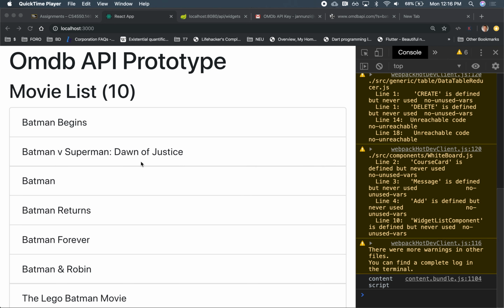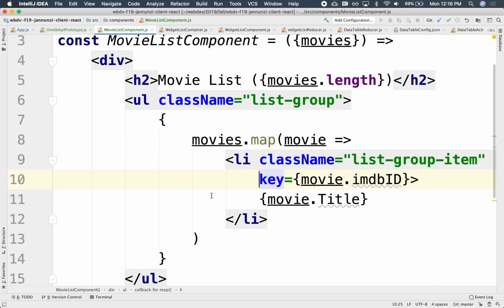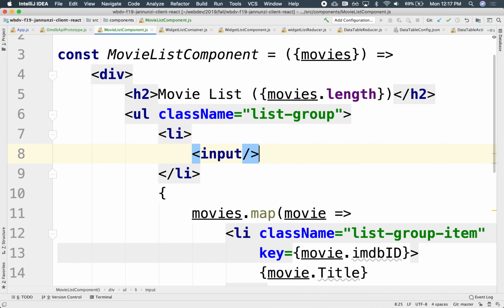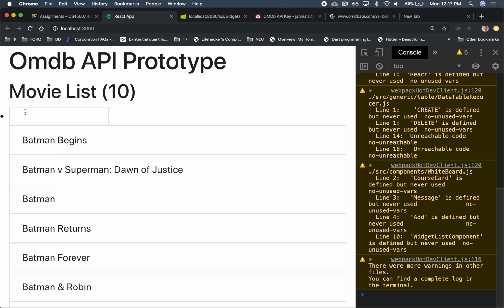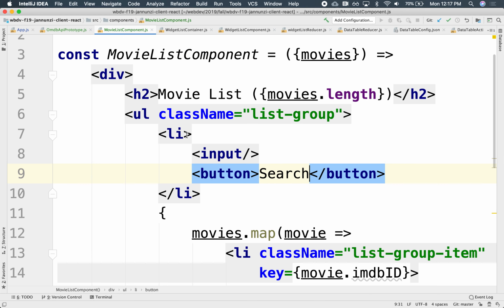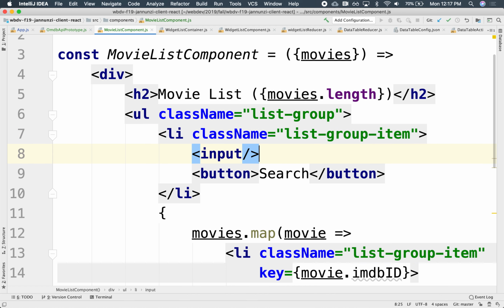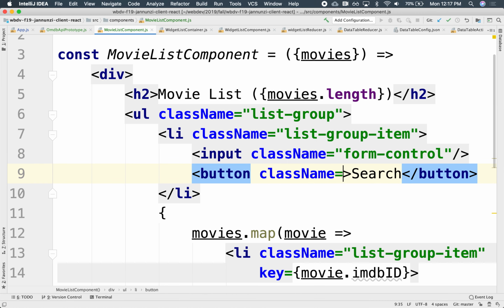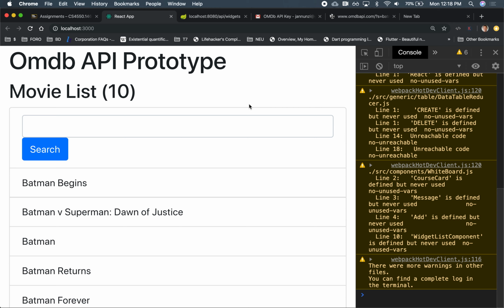W10 Prototype 6